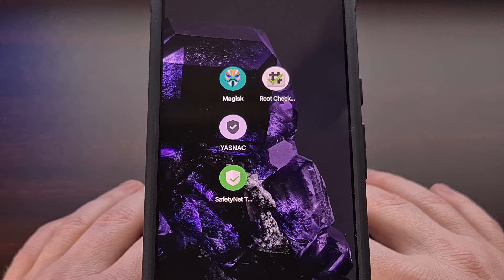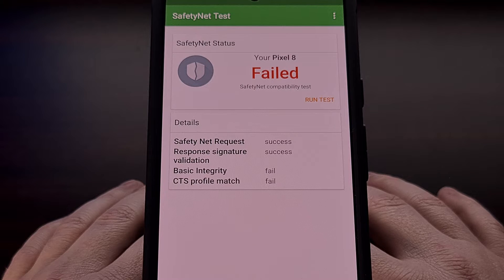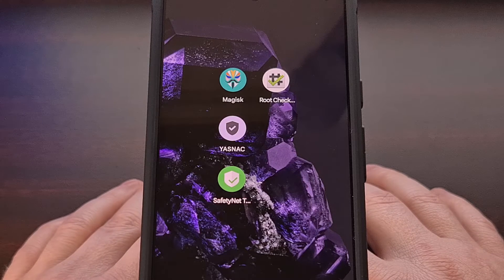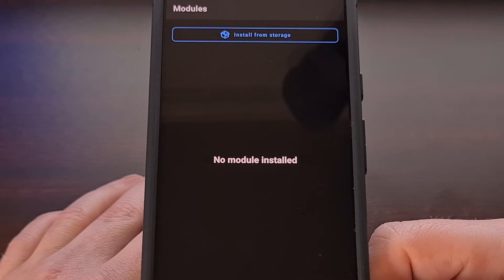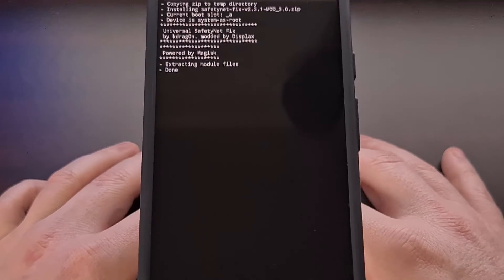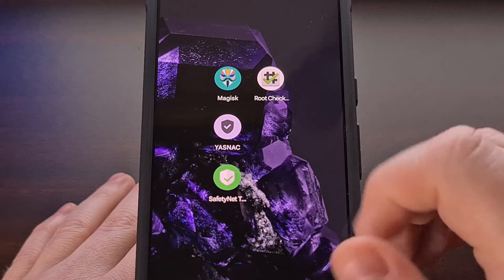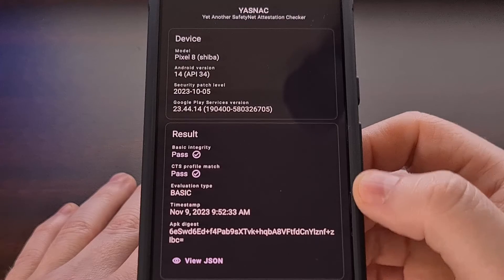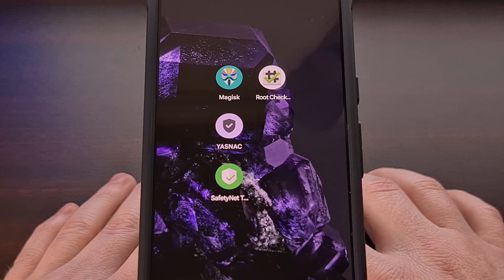How to Pass Google Pixel 8 SafetyNet Attestation Checks When Rooted with Magisk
We can pass SafetyNet checks on the Pixel 8 series even after installing Magisk for root access.

Video Description
I have the Google Pixel 8 right here and in today's video I'll be showing you how to pass SafetyNet Attestation Checks even after you have unlocked the bootloader and installed Magisk.

And I do want to point out that this tutorial will work with the larger Pixel 8 Pro exactly like it does with the base model that I have here. So it doesn't matter which version you have, the steps will be exactly the same.

To patch the Google Pixel 8 or Pixel 8 Pro so that they will pass SafetyNet Attestation checks again, we need to download a Magisk Module called SafetyNet Fix.

There are a couple of these mods available for Android from different developers, and each one seems to work best on different devices. I've even found that older versions of these mods will work better than others.

So after digging through the options, and testing a few of them out, I have found a version that works perfectly on the base model of the Pixel 8 that I have here. And I will be sure to include a direct download link to the same version I'm installing here today, down in the video description below.

Once completed, this will allow you to pass both the Basic Integrity test as well as the CTS Profile Match test with the Pixel 8 and the Pixel 8 Pro.

So go ahead and download the Magisk Module.
It should be a ZIP file that we can easily install.

Now open up the Magisk application.
Tap the Module tab down here at the bottom.
And then tap the Install From Storage button at the top.

This will bring up a file browser where you'll want to locate where you saved that ZIP file.
It shouldn't take long for the installation to be completed, and we can follow along with what Magisk is doing with the log window right here.

It will ask you to reboot the phone after it has installed the module, but we need to check something else real quick.
So let's go back.
Make sure we're on the Home tab.
And then tap the gear icon in the top right corner to access the settings area of Magisk.

You will want to scroll down to the Magisk section and look for the Zygisk toggle.
It's possible that you have not enabled this toggle yet, and it is required for that module to work properly.
So enable Zygisk, if you haven't done so previously.
And then we can reboot the Pixel 8.

The reboot process should be the same as it normally is
And it will take us back to the Android lock screen just as you would expect.

When the Pixel 8 or Pixel 8 Pro boots back up, let's open up the Magisk application.
So that we can check the Modules tab again.

This allows us to make sure that the module has been installed properly, and that it is currently active.
If everything looks good, then we can open our SafetyNet checker application.
And I'll be sure to include a link to this app down in the video description as well.

With the module installed and active, let's perform another SafetyNet Attestation check to make sure everything is working properly.

As you can see, we are getting a pass message with both checks here so we are finished.

Now I do want to point out that this module that we installed isn't the latest version available from this developer.
In fact, you may have noticed that when we checked the Modules tab within Magisk, the Update button was tappable.

However, when I installed the latest version from this developer on the Pixel 8, I wasn't passing the CTS profile test.
So there seems to be some sort of bug with the latest version. . .or maybe Google reverted some changes back to how things were back in June or July.

Either way, if you install this specific version that I have linked down below, then it will work perfectly.

1. Intro [00:00]
2. Download the Magisk Module []
3. Install the module []
4. Make sure the Zygisk toggle is enabled []
5. Reboot the phone []
6. Perform a SafetyNet check again []